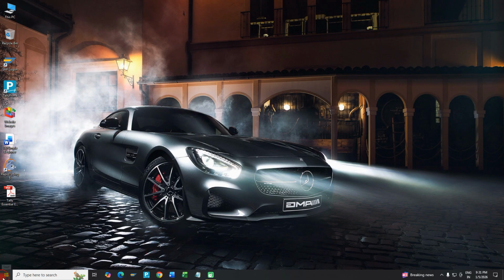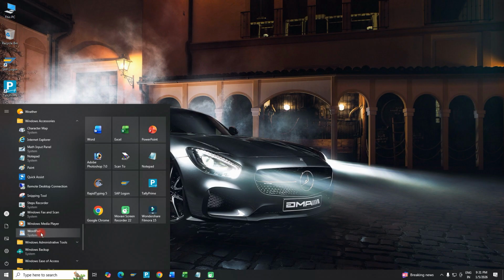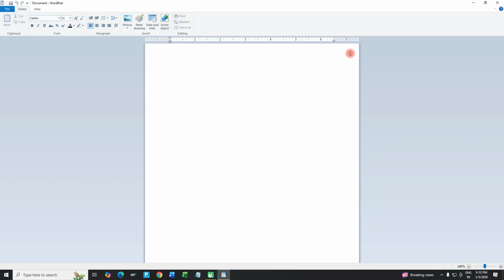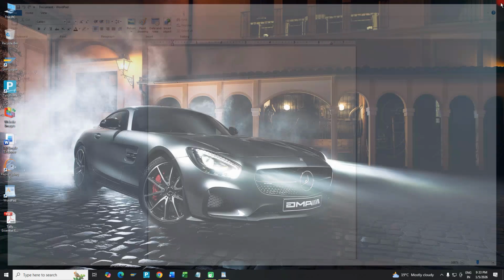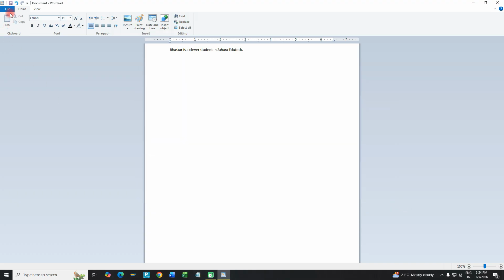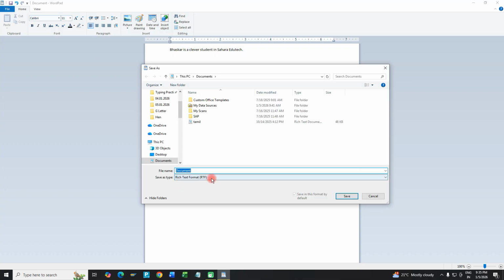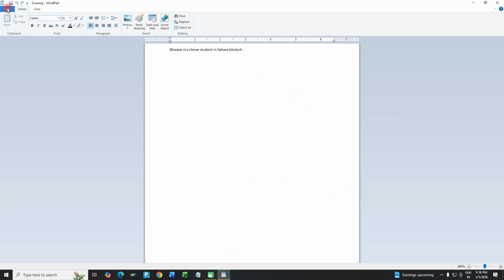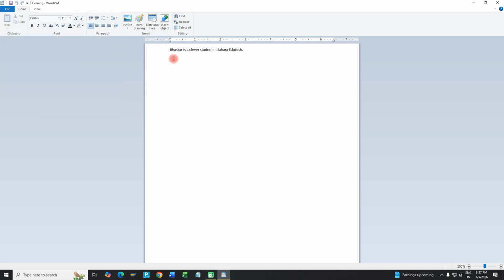WordPad Class 1 | Step-by-Step Tutorial for Beginners | Basic Computer Class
Welcome to WordPad Class 1!
In this video, you will learn the basics of WordPad explained step by step in a very simple and easy manner.

WordPad is a basic word-processing application in Windows that helps beginners understand typing, formatting, and document handling.

This class is ideal for school students, beginners, and basic computer learners.

🧑‍💻 What You Will Learn in This Video:

✅ What is WordPad?
✅ How to open WordPad (Step-by-Step)
✅ Understanding the WordPad window
• Title bar
• Ribbon / Menu
• Document area
• Scroll bar

✅ How to type text in WordPad
✅ How to save a document
✅ File name and file formats (.rtf, .txt)
✅ How to close WordPad safely

✔️ Beginners in computer learning
✔️ School students
✔️ Typing practice learners
✔️ Basic computer course students

📌 Why Learn WordPad?

WordPad helps you:
✔️ Type and format text
✔️ Use fonts, styles, and alignment
✔️ Prepare for MS Word learning
✔️ Create simple documents easily

👉 Watch till the end for a clear understanding of WordPad basics.

📚 Upcoming Classes:
WordPad Class 2 – Home Tab & Formatting
MS Paint | MS Word | Excel Basics | Tally